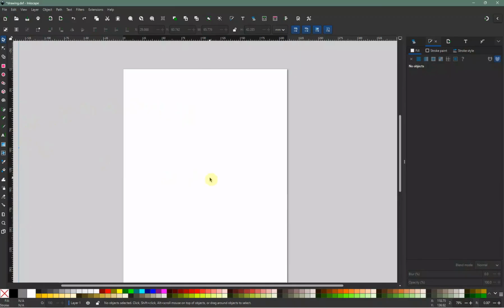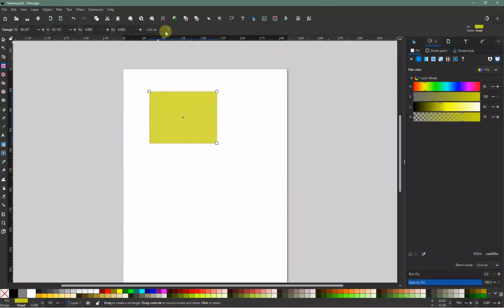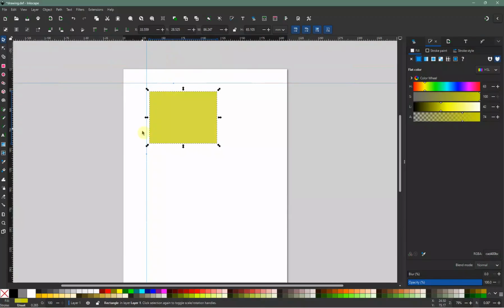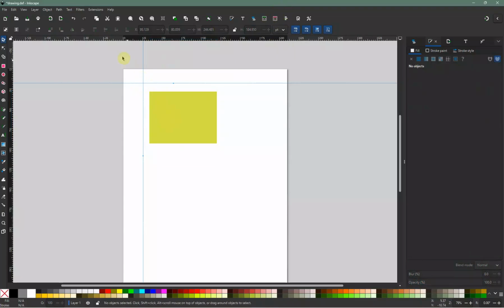How to Use Inkscape Guidelines for Perfect Designs - Beginners Guide 2026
Learn how to use Inkscape guidelines effectively.

This comprehensive tutorial will teach you how to implement and utilize guidelines in Inkscape to enhance your design workflow. Discover how to create precise layouts, align objects perfectly, and improve your overall design accuracy with these essential Inkscape features. Whether you're a beginner or looking to refine your skills, mastering guidelines will elevate your vector graphics projects and streamline your creative process.